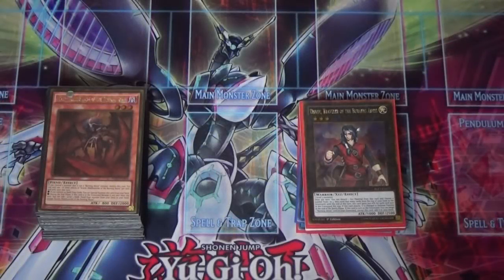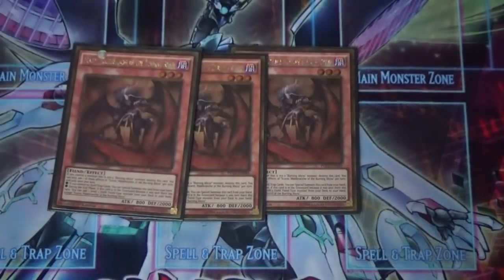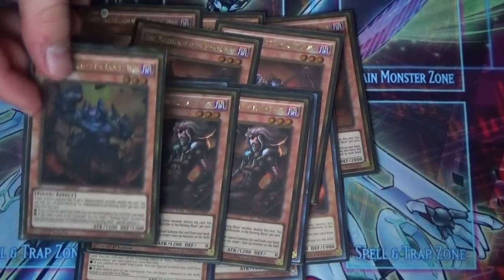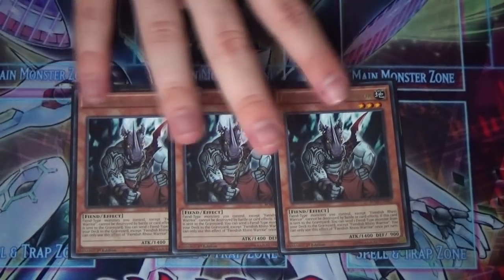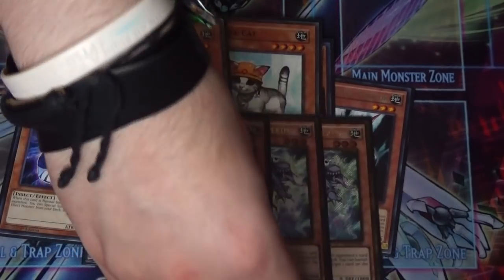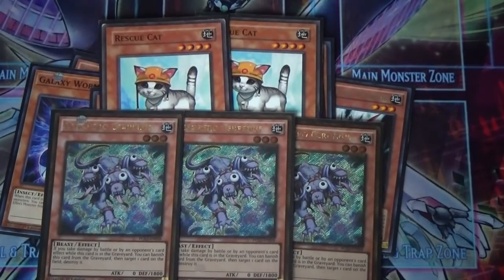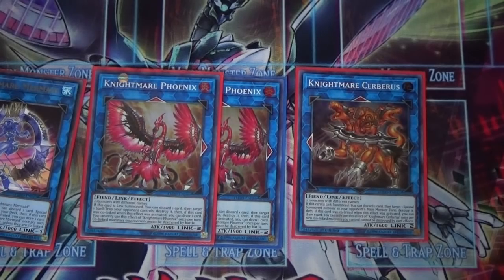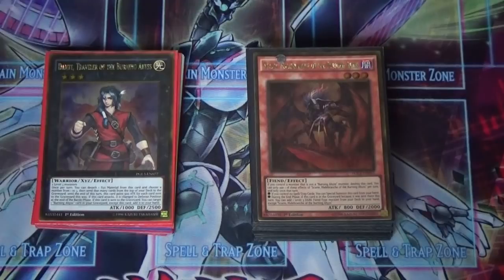Burning Abyss Deck! November 2018